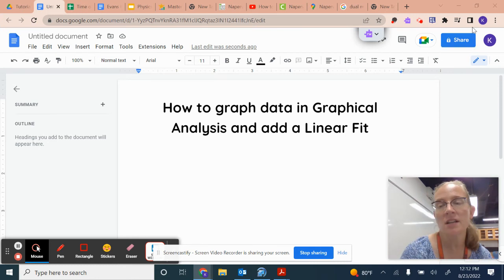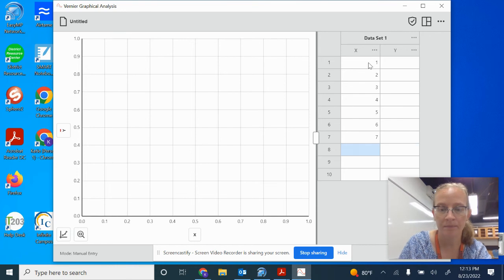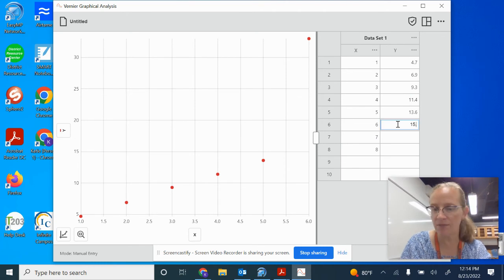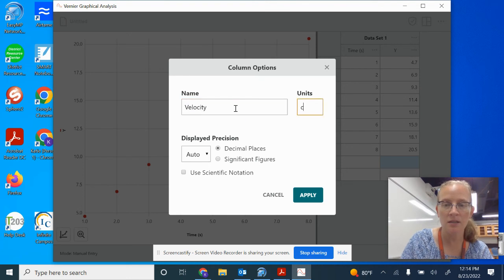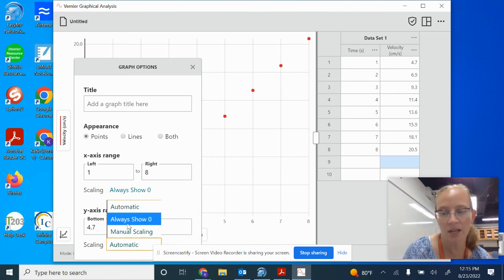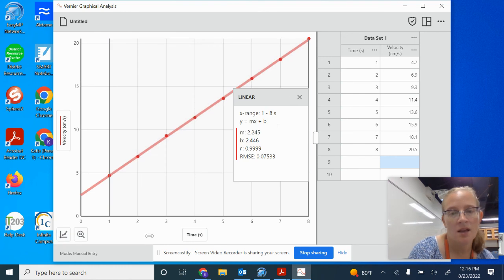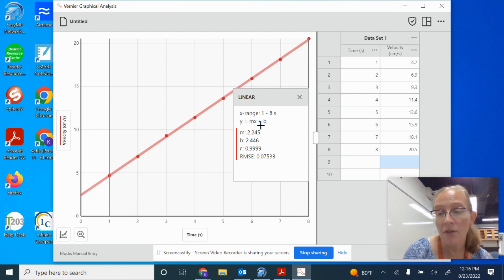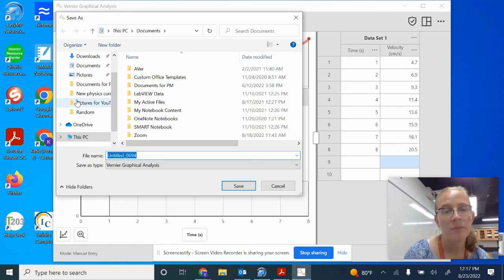How to graph data in Graphical Analysis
This video goes through how to graph data in graphical analysis, label your axes, add the origin into the graph and add a linear fit.